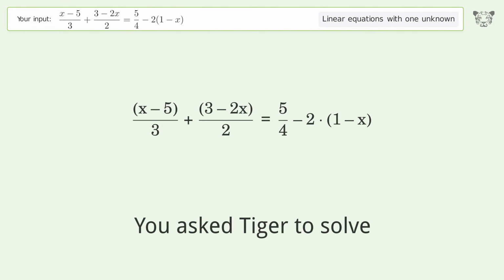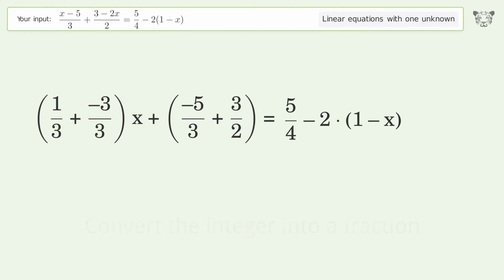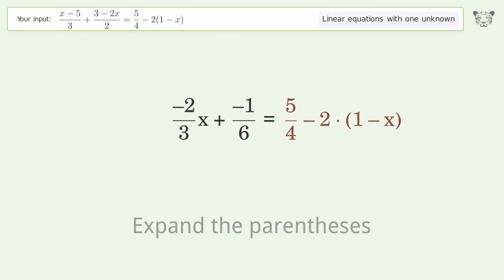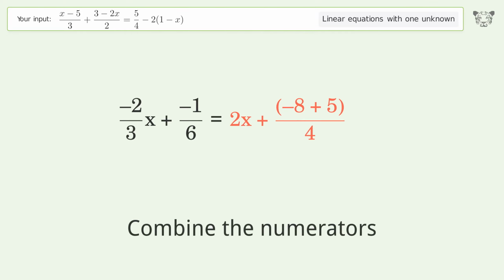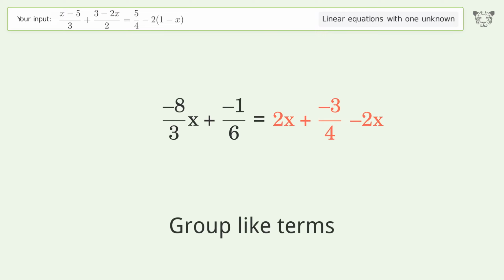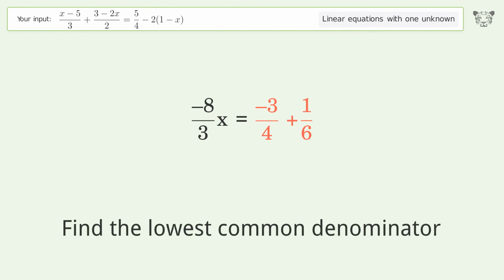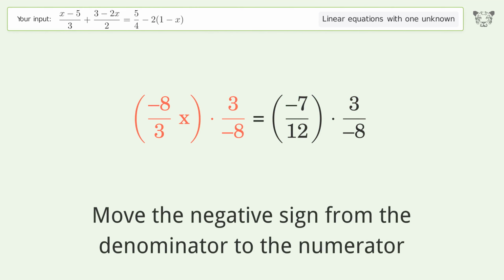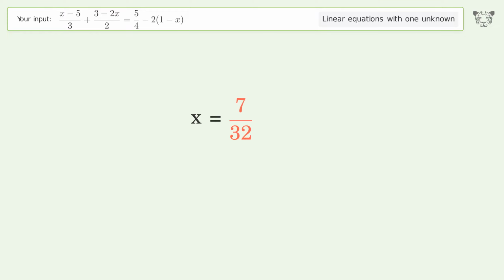Linear equation with one unknown: Solve (x-5)/3+(3-2x)/2=5/4-2(1-x) step-by-step solution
Solving (x-5)/3+(3-2x)/2=5/4-2(1-x) using the linear equation with one unknown solver

for a step-by-step and more tips and tricks for dealing with linear equations with one unknown.